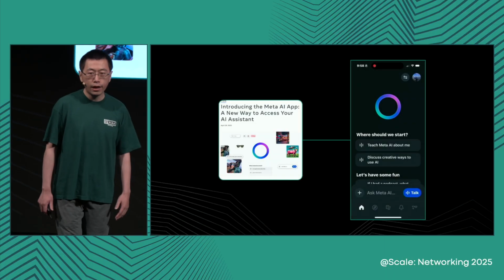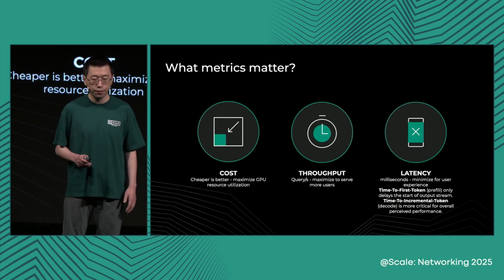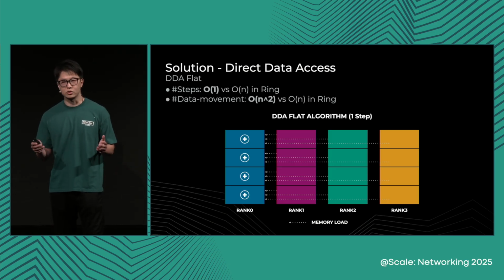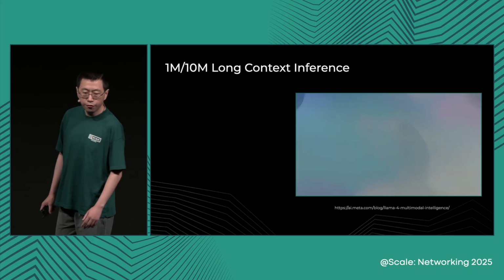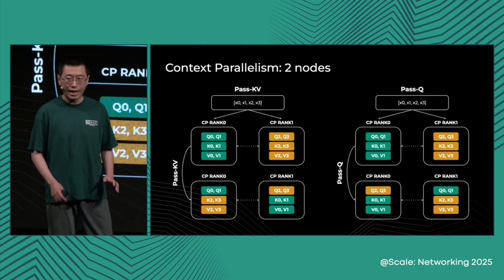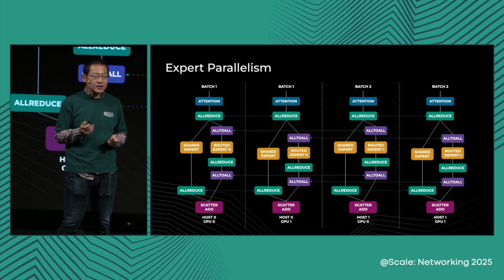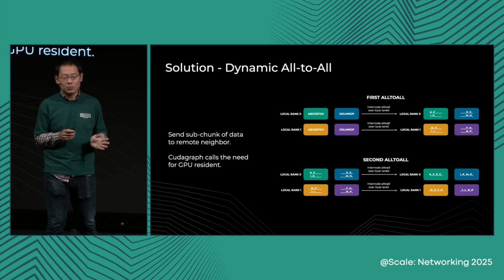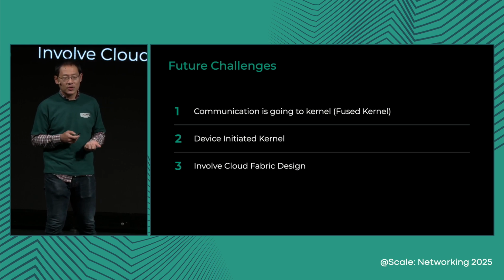Inference Deployments and Comms Implication - Live from SCC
Speakers: Cen Zhao, Xiaodong Wang, and Jianyu Huang